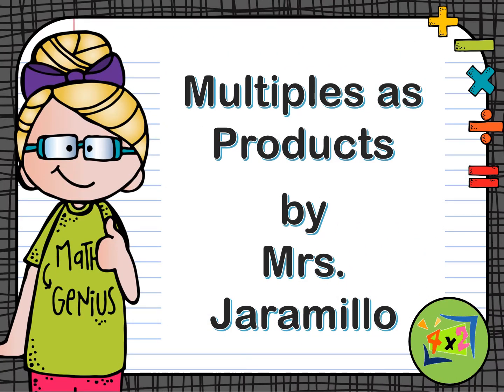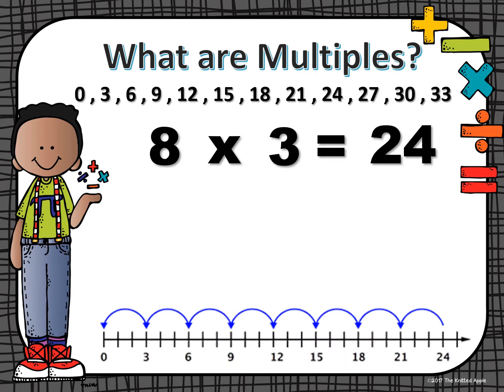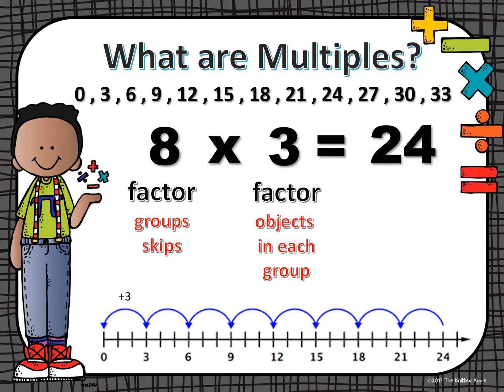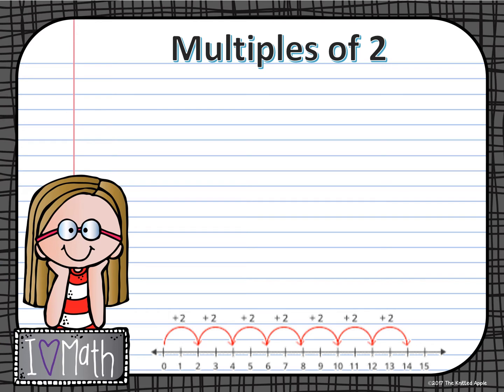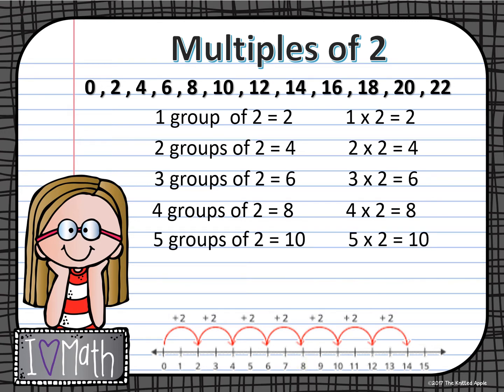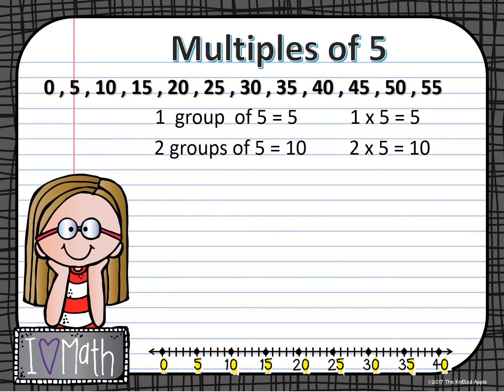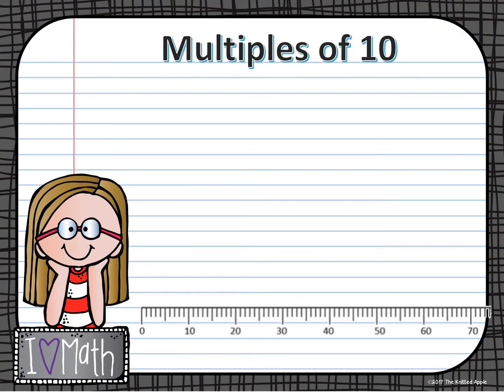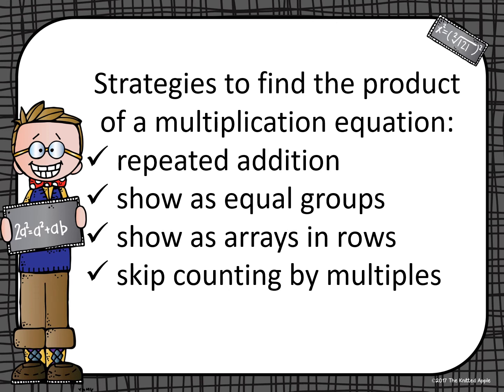Envision Lesson Multiples of 2 , 5 , and 10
Students will understand multiples as products of factors when skip counting.